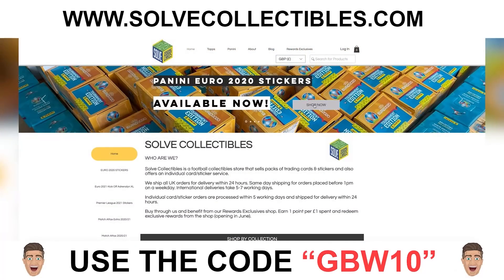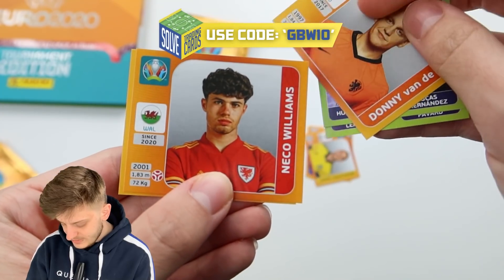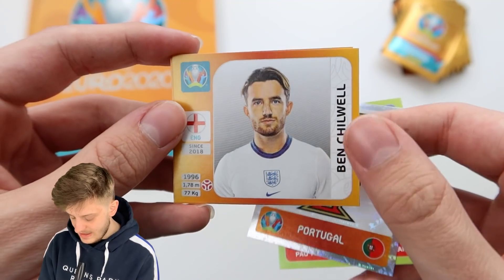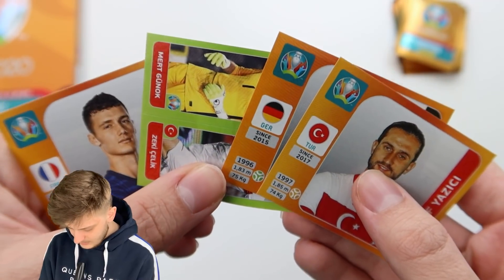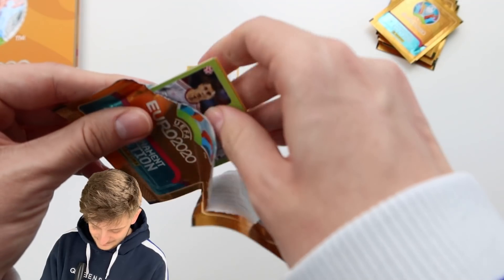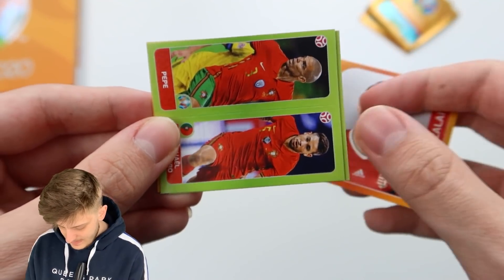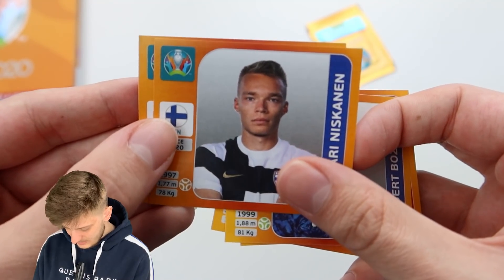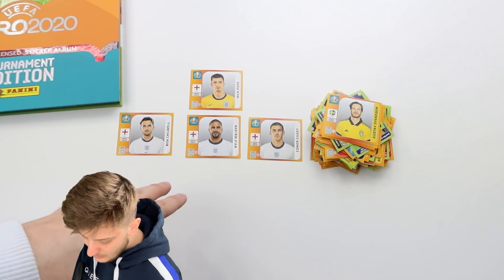HUNTING for *ENGLAND STICKERS* in *30* PANINI EURO 2020 packs!! (sticker hunt!!)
I open 30 packets of Panini Euro 2020: Tournament Edition stickers and see how many England stickers we can get inside!

In today's video I open 30 packs of Panini Euro 2020 stickers and see how many England stickers we can get inside! What's your guesses? How many England stickers will we get in this pack opening?

Let us know if you want me to make this a series where we're hunting for different teams participating in this summer's Euro tournament!

This of course is the 2021 Tournament Edition of the Euro 2020 stickers as if you remember last year we opened the 'Preview' stickers on the channel, which also looked fantastic!

Who do you think is going to win the Euros this summer?! 🏆🏆

Thank you so much to Panini for sending over us these packs and of course the phenomenal delivery as seen in the previous video Not to mention as well, there are many bundles over on Panini's online store which you can order to kick start your Euro 2020 Tournament Edition collection

As always, Solve Collectibles are stocking these sticker packs, albums, tins and everything else and if you use the discount code 'GBW10' at checkout, you will obtain a lovely 10% off your total order:

Who else is buzzing for the Euros after seeing this opening?! 😁

💷Needing those last few cards to finish your collection?

OR,